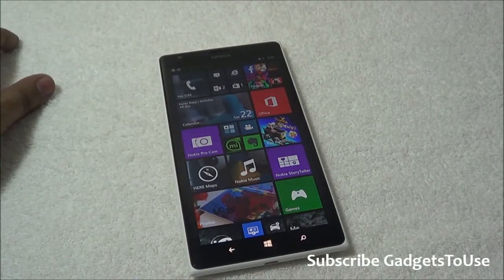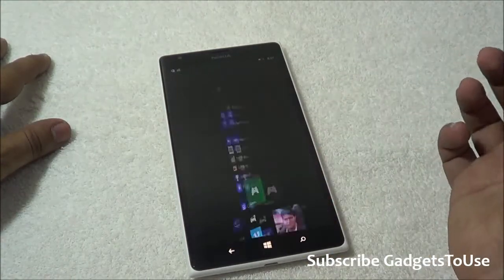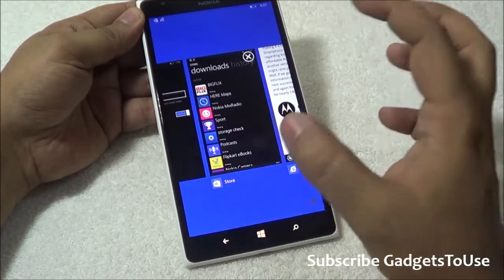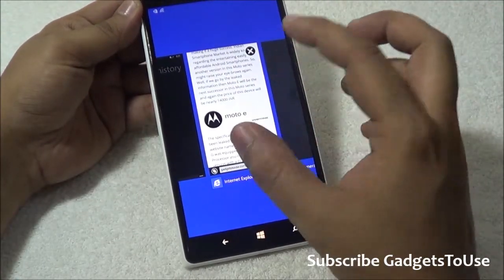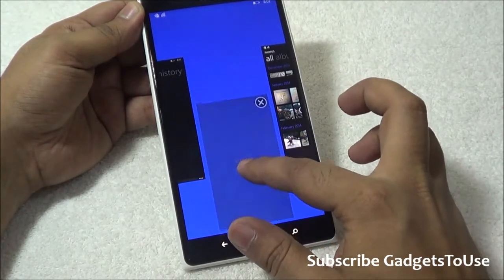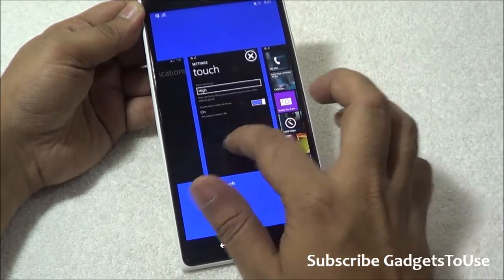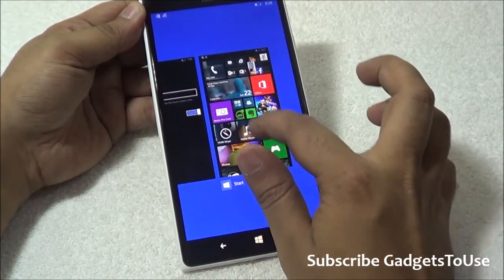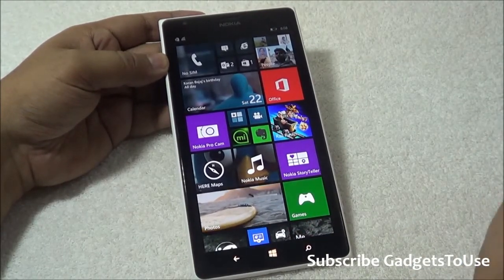Multitasking and Killing Apps on Windows Phone 8.1 Explained and Overview HD